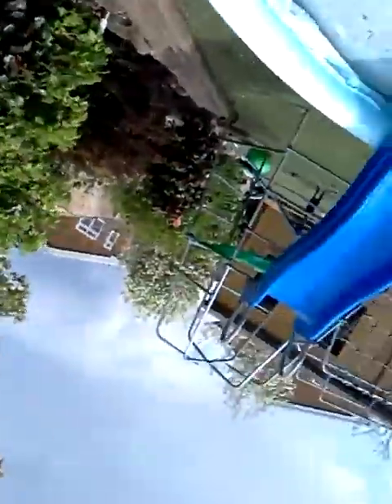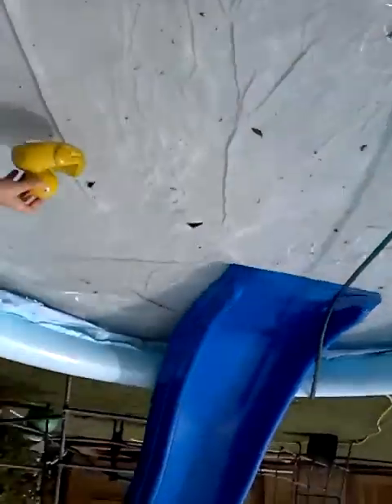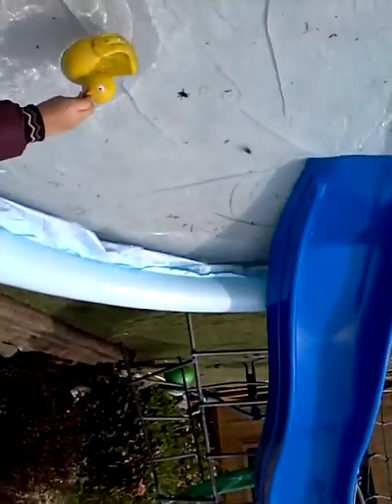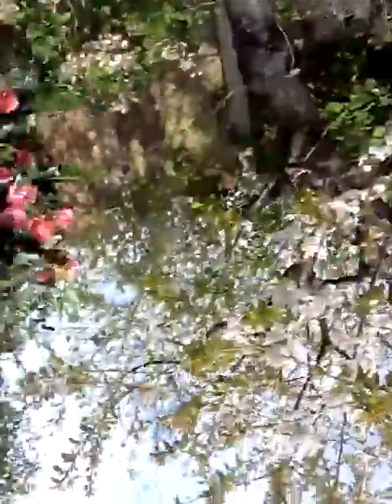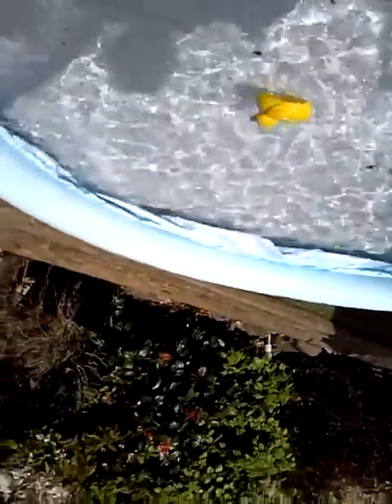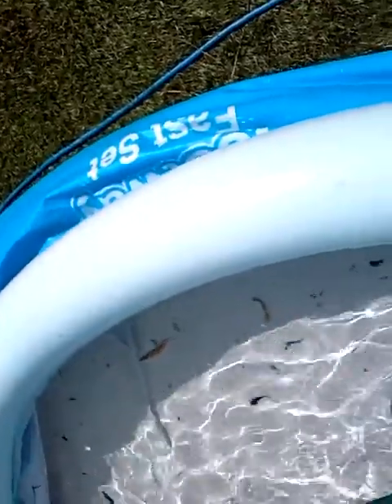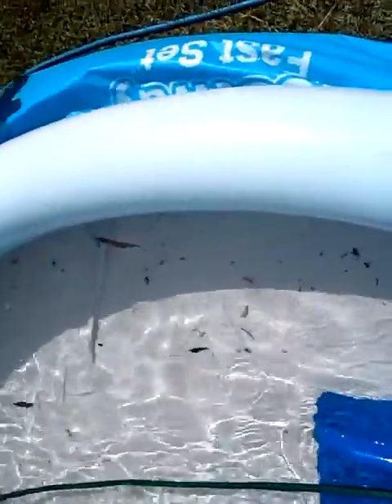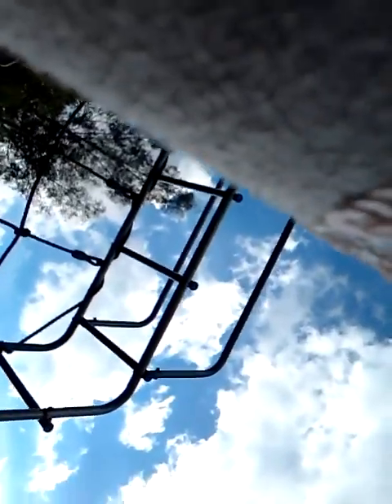Saving sumones Life part 2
Subs